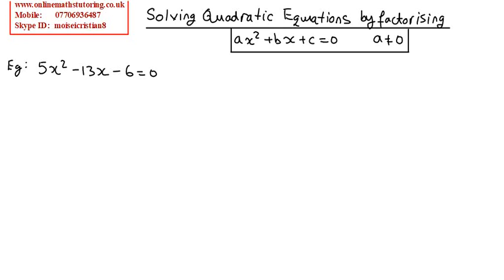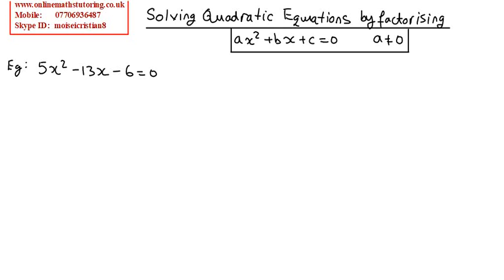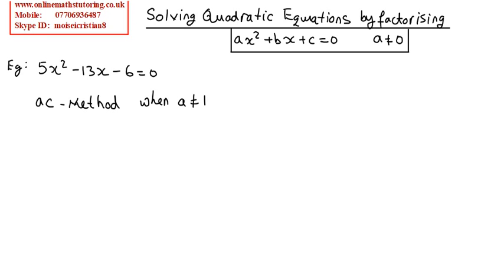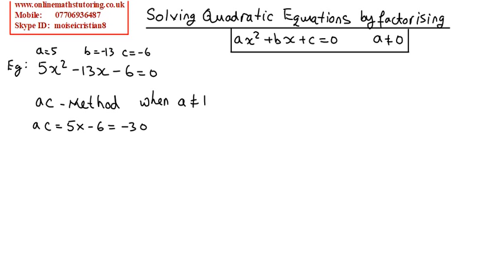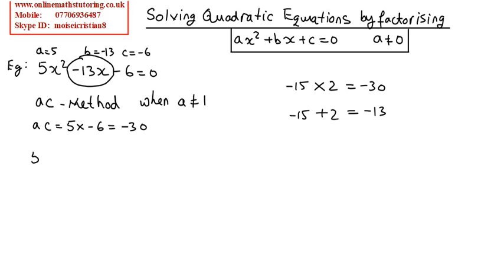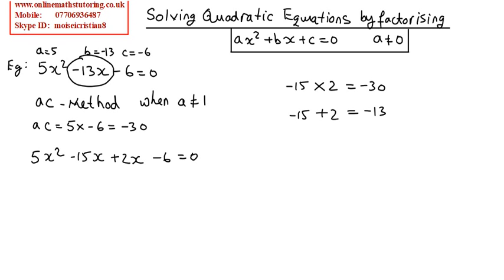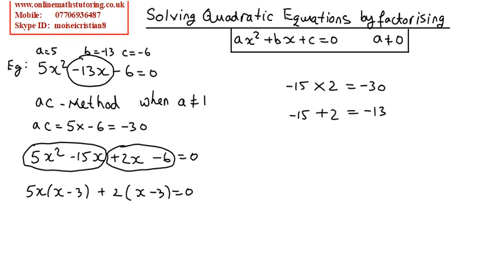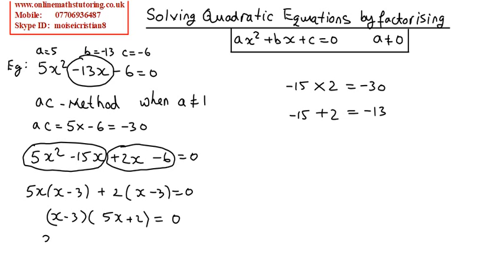GCSE 9-1 Solving Quadratics by Factorising using ac Method 1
Solving Quadratic Equations by factorising when the coefficient of x squared is not equal to 1 using ac Method